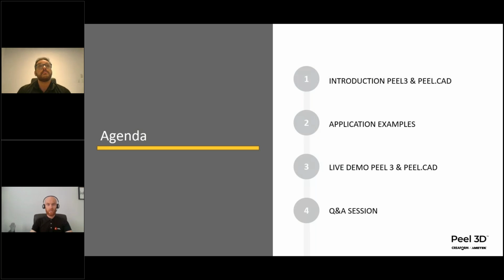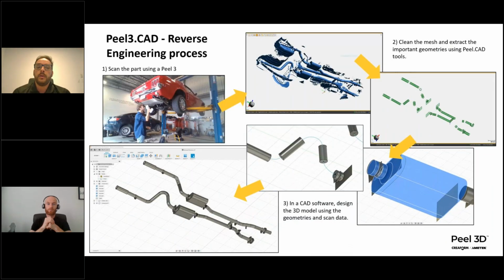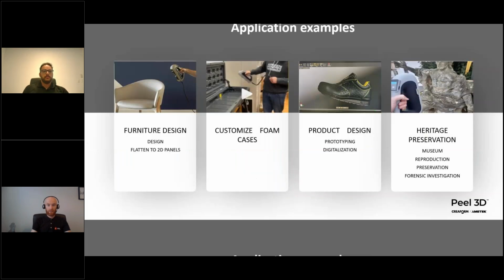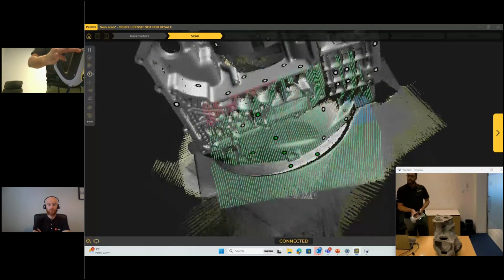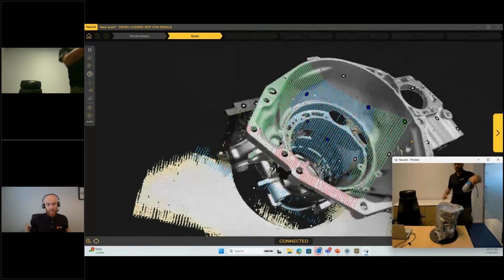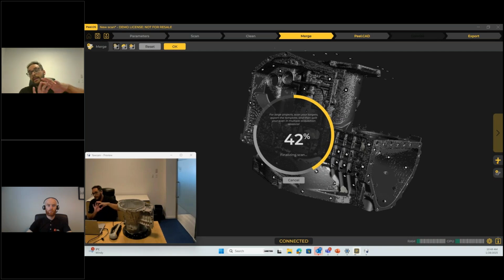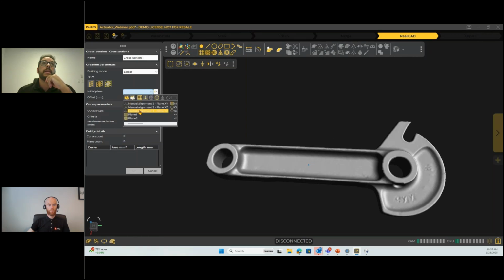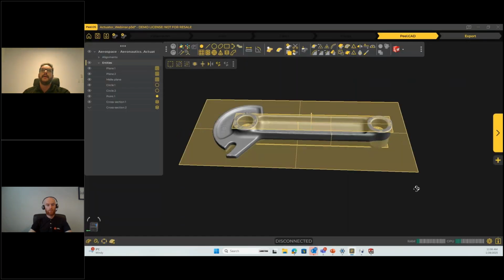Webinar: Master Reverse Engineering with Peel 3D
Discover the latest advancements in 3D scanning for reverse engineering. Learn how cutting-edge scanners can streamline workflows, enhance precision, and transform your designs. Our experts will demonstrate real-world applications, key features, and answer your questions live.

Topics Include:

- Introduction to Peel 3D
- Application examples
- Live Peel 3 demo
- Q&A session

Presented by Marcio, our Peel 3D Sales Application Engineer, and Joe Winston, Account Manager at Measurement Solution Limited.